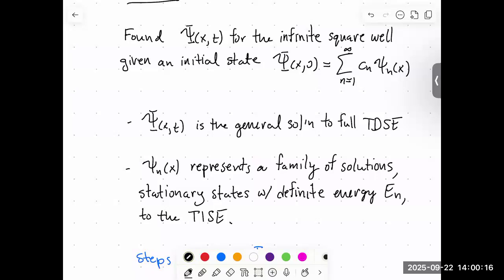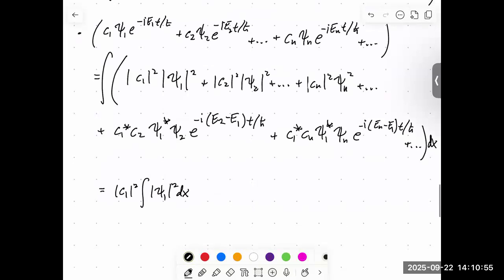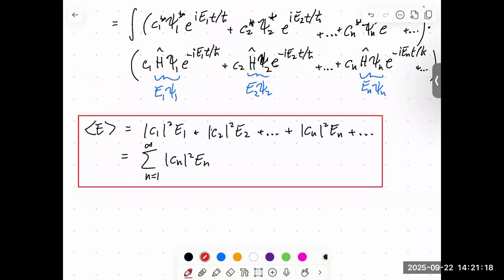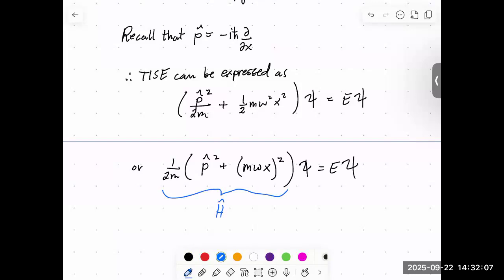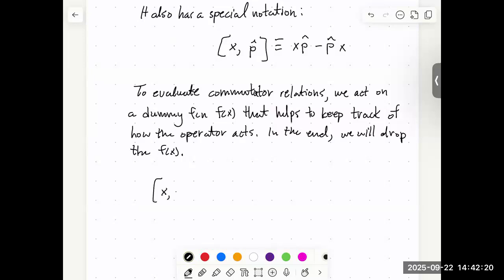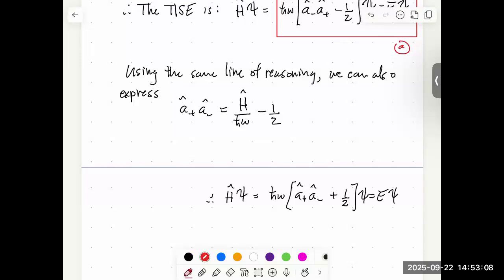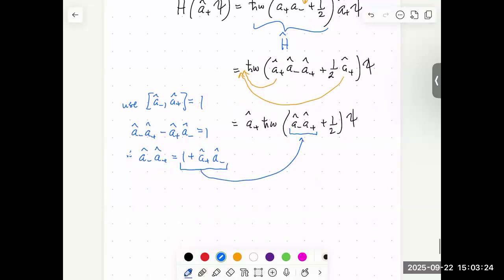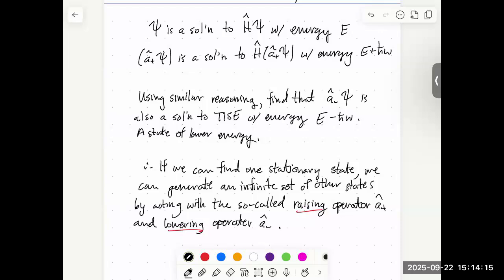PHYS 304 - 20250922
Expectation value of energy
The harmonic oscillator potential
Defining the raising (a+) and lowering (a-) ladder operators
Creating new stationary states using the ladder operators